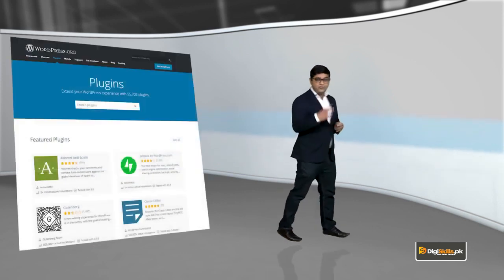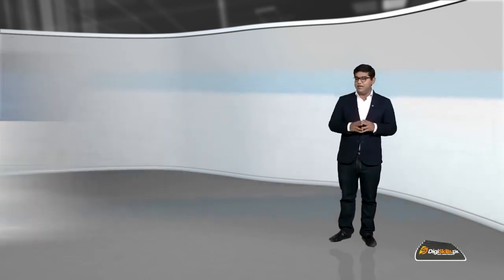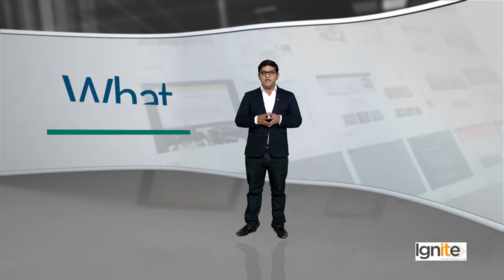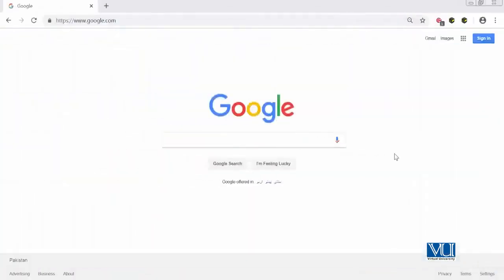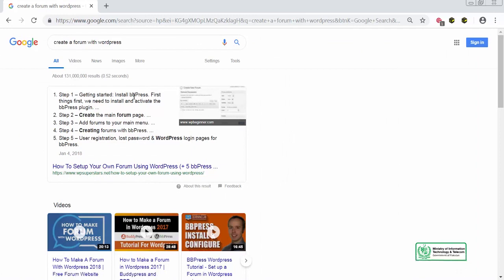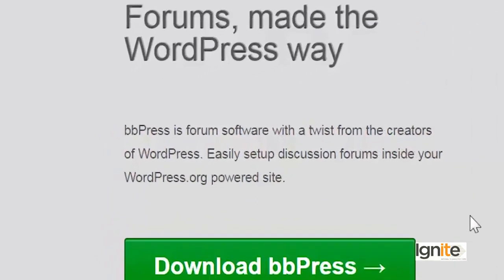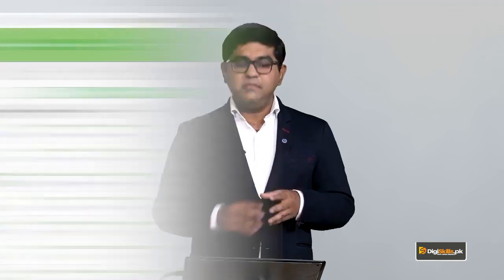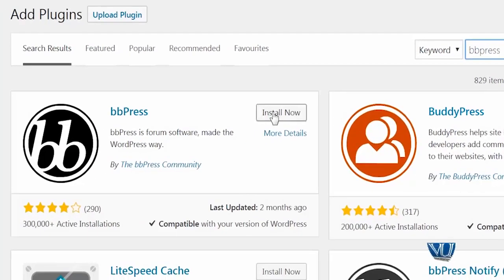110 WordPress in Urdu Hindi by DigiSkills Advanced Building a Forum with WordPress720p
1. Freelancing
2. E-Commerce Management
3. Digital Marketing
4. Digital Literacy
5. QuickBooks
6. AutoCAD
7. WordPress
8. Graphics Design
9. Creative Writing
10. SEO (Search Engine Optimization)